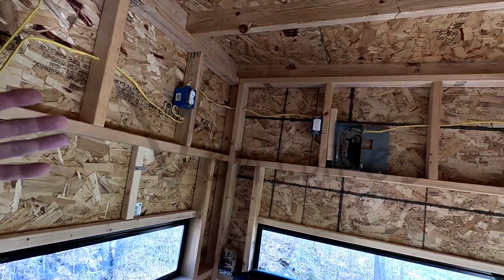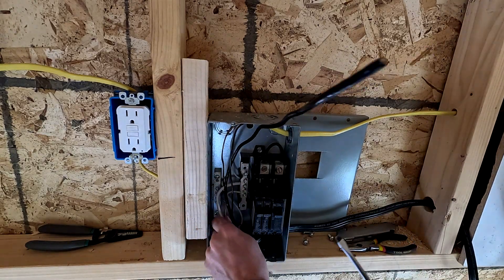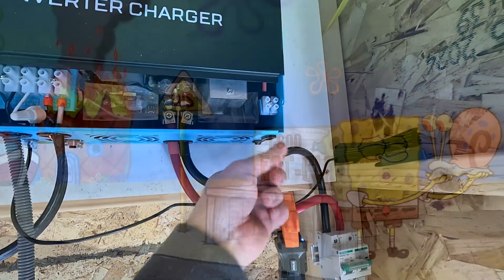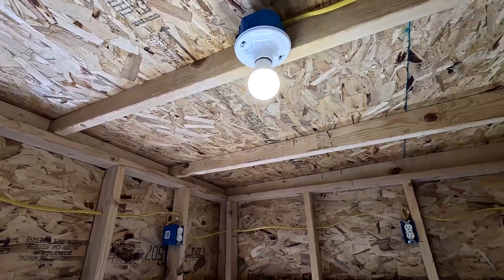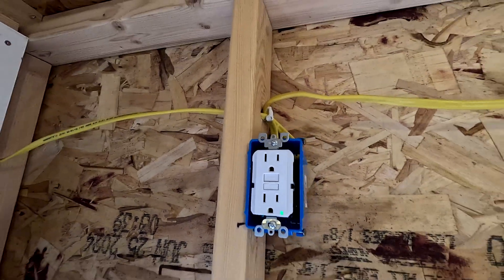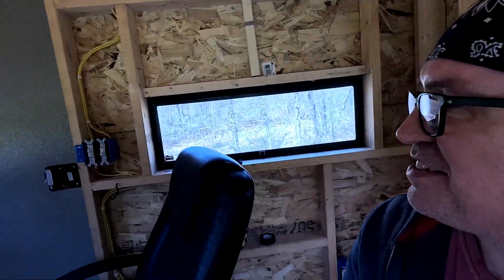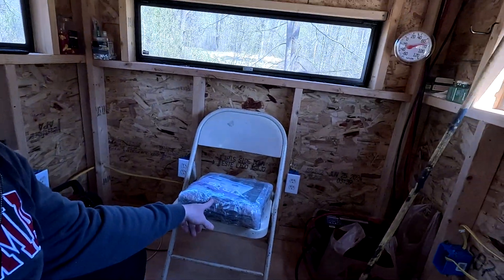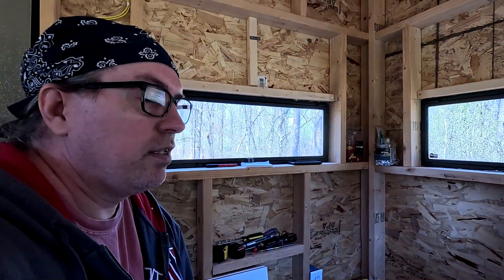Renogy 48v 3500w Solar Inverter Charger Install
Power is finally coming to the off-grid cabin! 🔋⚡
In this video, I install the Renogy 48V inverter charger and take the first big step toward full off-grid solar power.

Renogy 48V 3500W Pure Sine Wave Inverter
Renogy 48V 50Ah Smart Lithium Iron Phosphate Battery
12V-110V DC Miniature Circuit Breaker, 125 Amp
(Breaker between Battery and Inverter)
2 Gauge Battery Cable Copper Wire, 10FT Red+10FT Black 2 AWG Welding Cable
(Wire from Battery to Inverter)
SOMELINE Ferrule Crimping Kit
Battery Cable Lug Crimping Kit
Acoustic Foam Panels
We’re bringing power to the off-grid cabin! In this video, I install the Renogy 48V inverter charger as part of the ongoing off-grid solar power setup. This is a huge milestone for the cabin build, moving one step closer to a complete off-grid solar power system.

Follow along as I wire everything up and get the system ready for future solar panel installation. Whether you’re into DIY solar, homestead living, or looking for ideas on how to build an affordable off-grid power system, this series is for you.